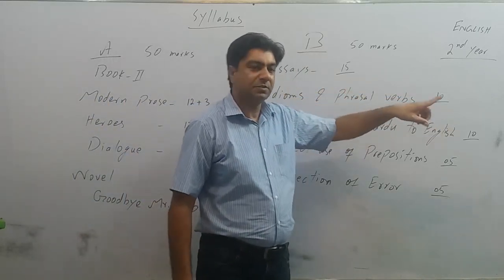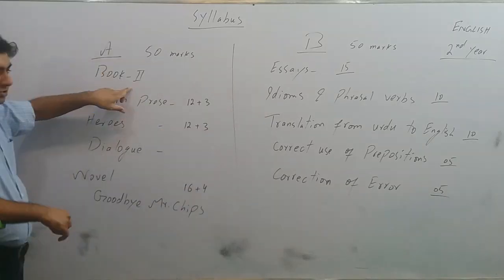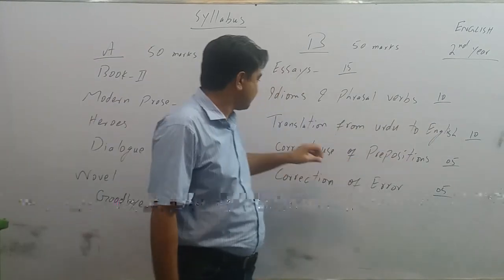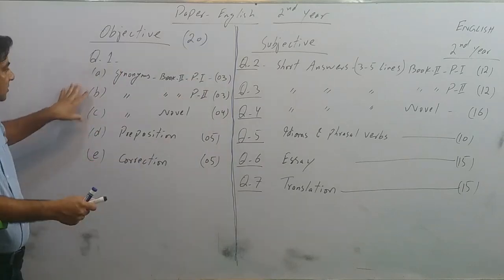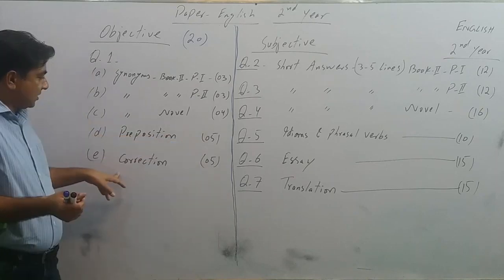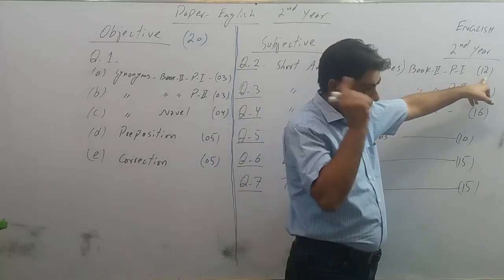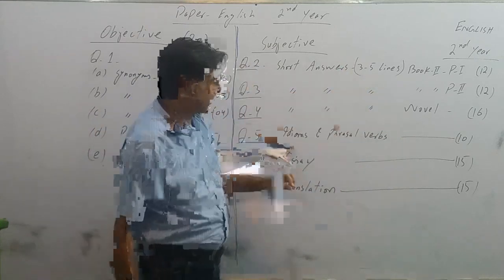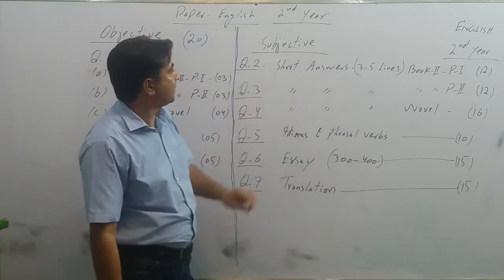English Lecture second year by Bilal Adil sab Lecture 01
This beautiful Lecture series arranged by Kalar Kalar Science Collage  Kalar Kahar Chakwal Pakistan.